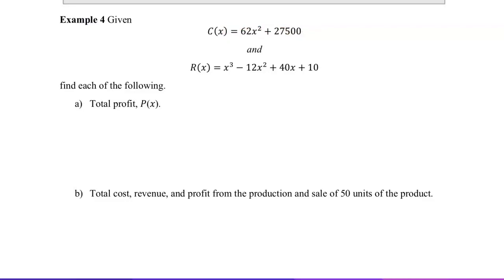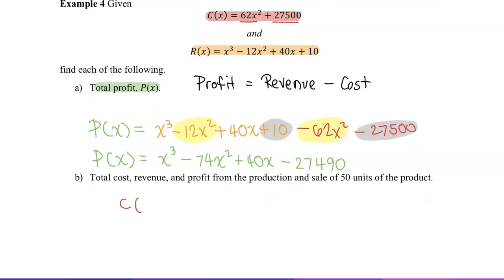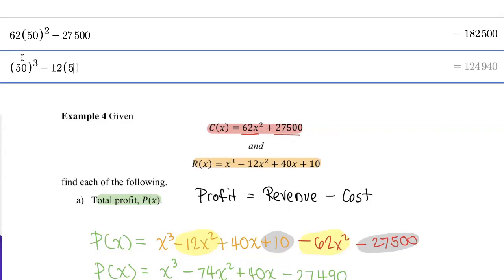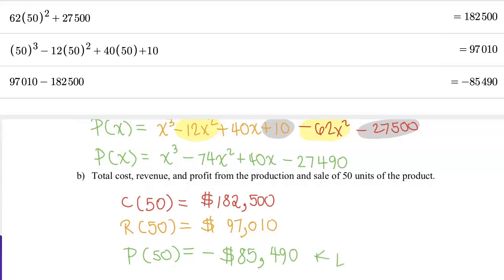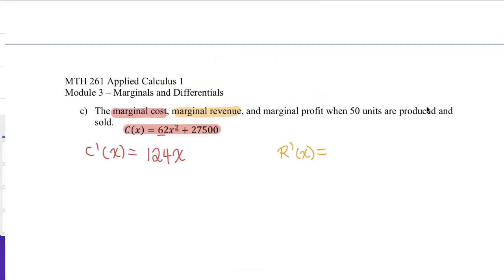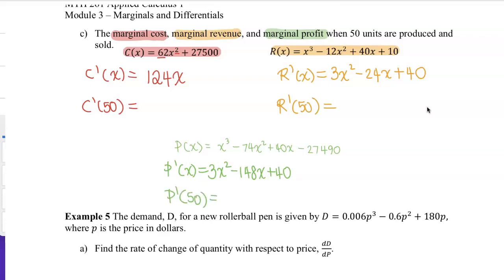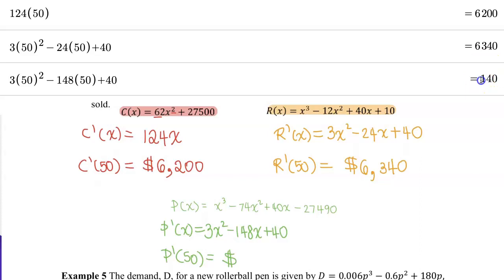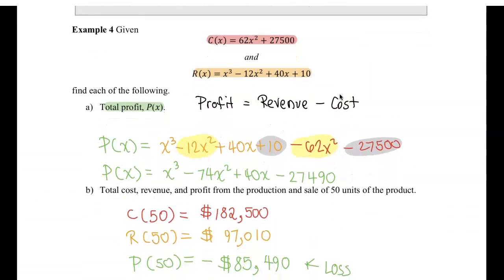MTH 261 Section 3.6 Marginal Cost, Revenue, and Profit Example on page 155